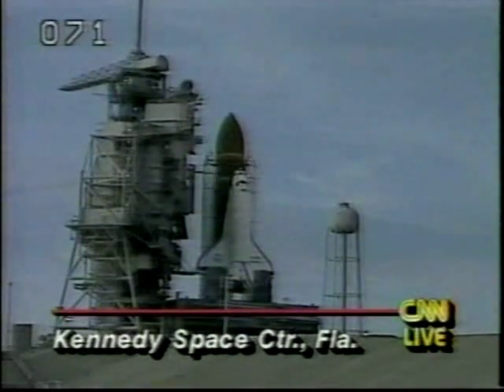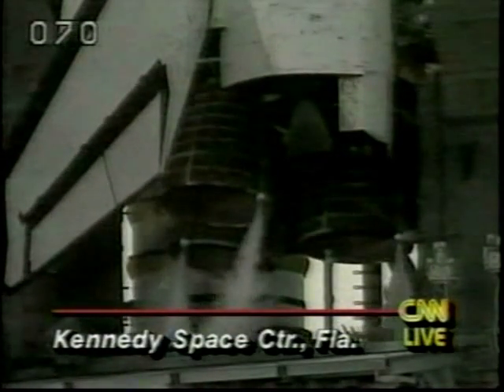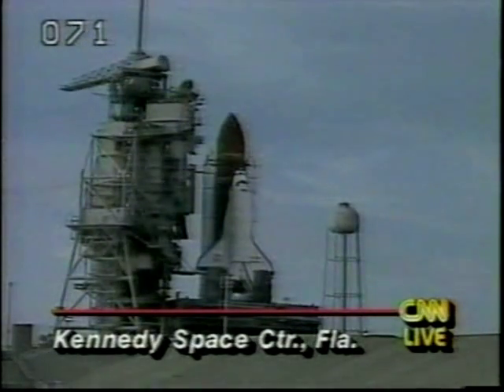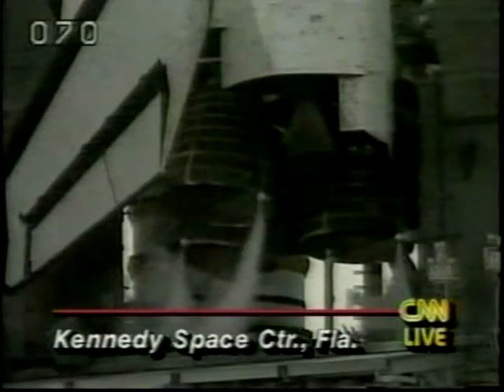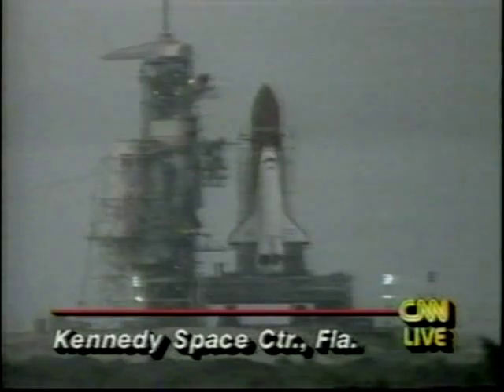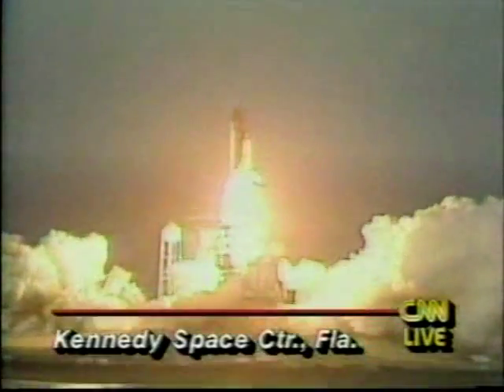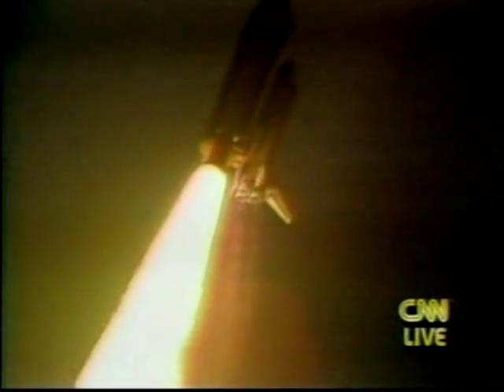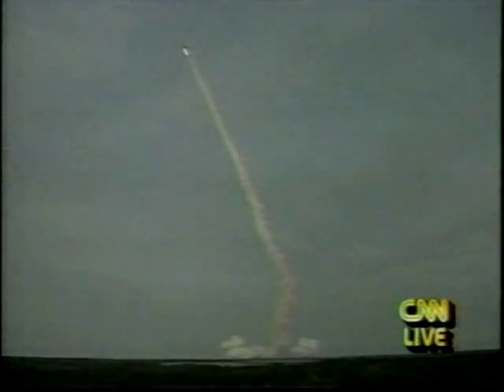CNN Coverage of The STS-48 Launch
From September 12, 1991 CNN Covers The 43rd Space Shuttle Launch.
Launch At  7:11 p.m. EDT.

The STS-48 Crew:

Commander :John O. Creighton

Pilot :Kenneth S. Reightler, Jr.

Mission Specialist 1 :James F. Buchli

Mission Specialist 2: Charles D. Gemar

Mission Specialist 3 Mark N. Brown